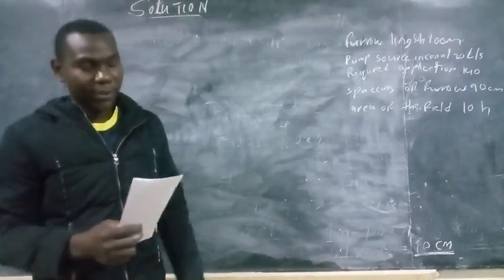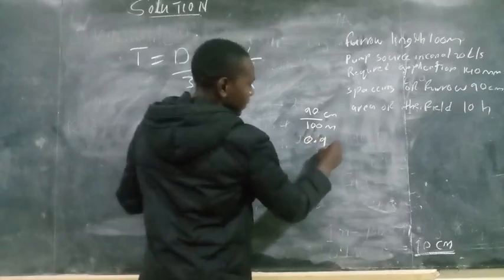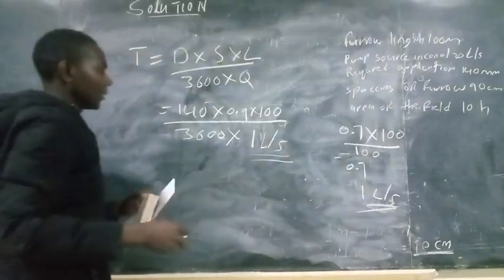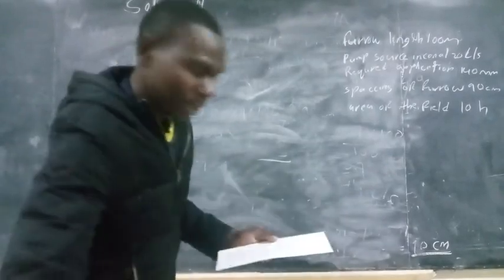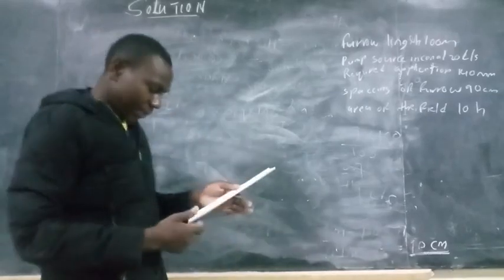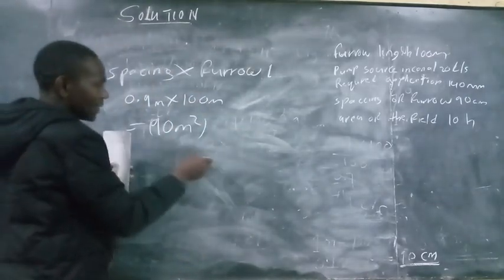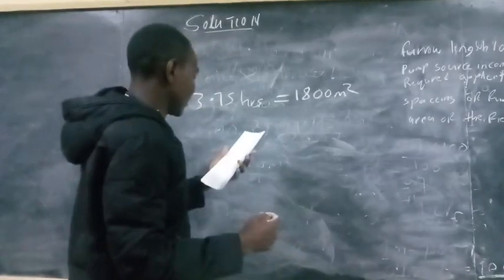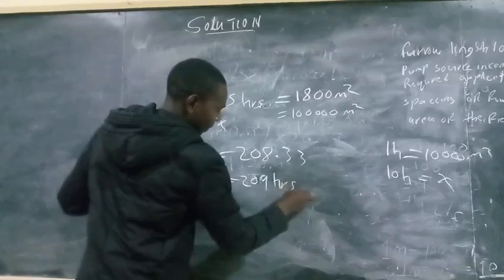Irrigation method calculations